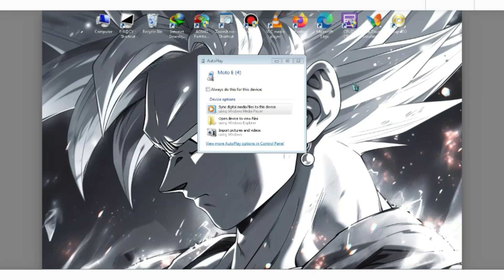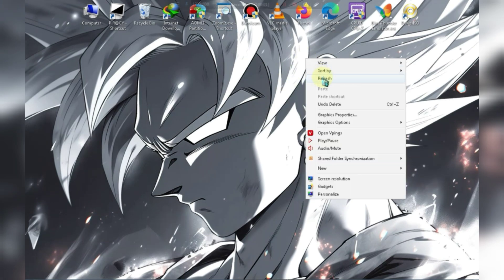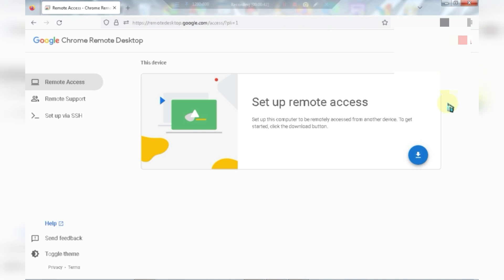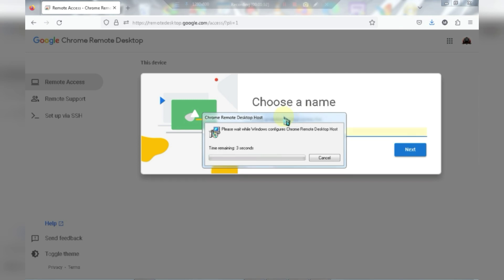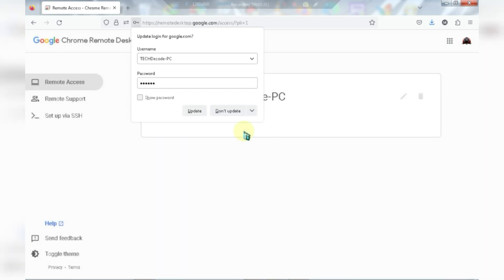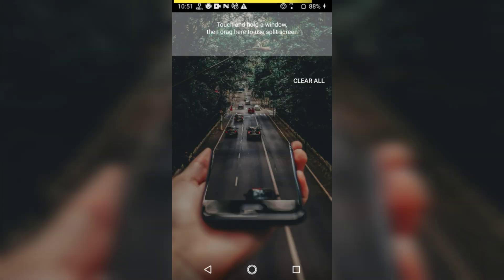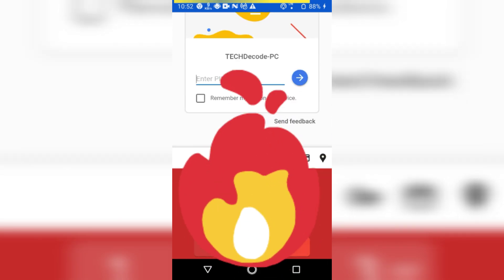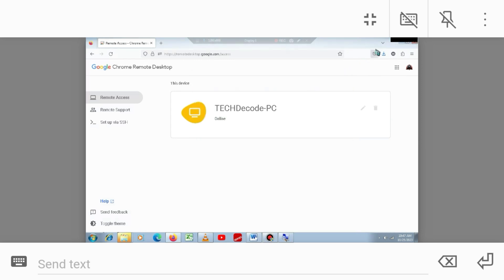🌐🎮 Google's Own FREE Cloud PC Service | Cloud Gaming On Mobile | Cloud Games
In this video, I will show you the exact method of using cloud gaming on your phone. Cloud gaming is basically a method that allows you to play PC games on mobile. This method is completely safe and fine, and you will be able to create your own cloud PC easily without costing any money. So sit back, relax, and enjoy the video.